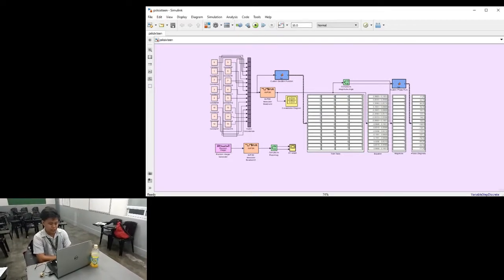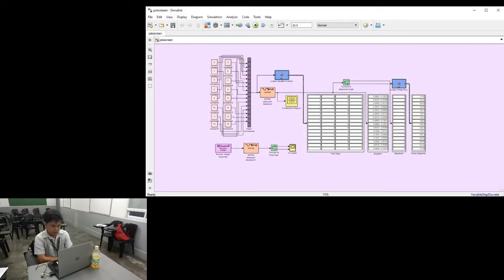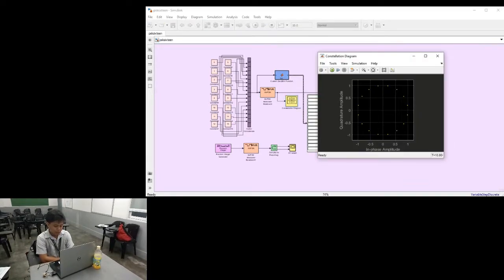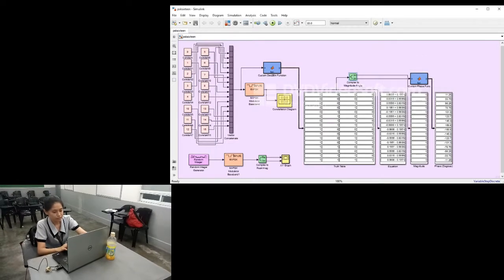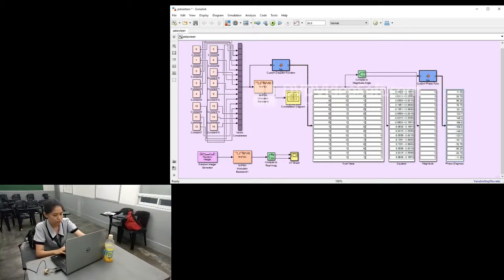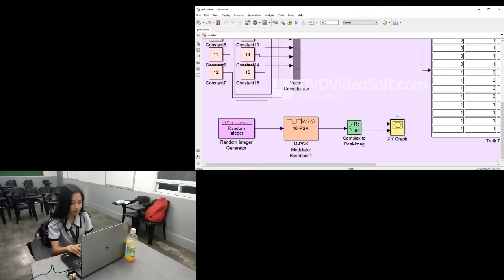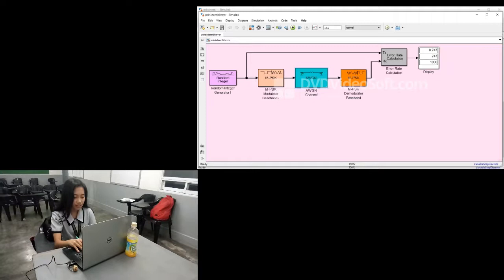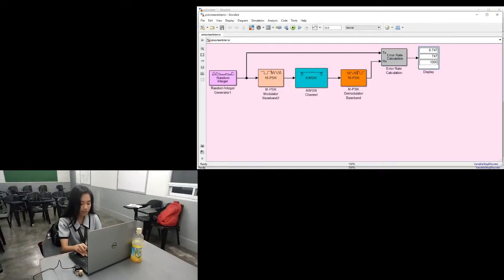16PSK with Bit Error Rate using Simulink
Anjeline Calderon
Dean Louie Calpotura
Christian Wowie Capispisan
Edith Castillo
Danielle Marie Dela Cruz